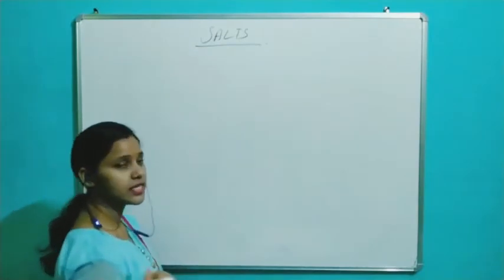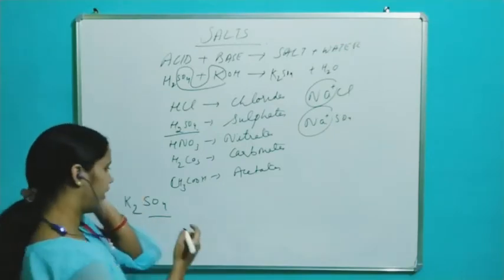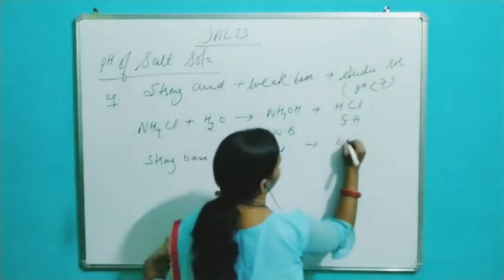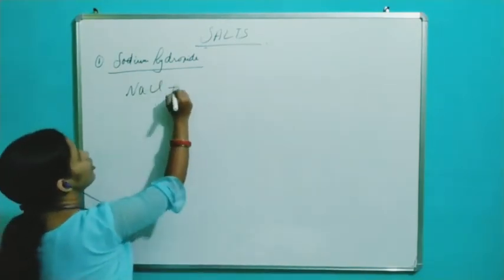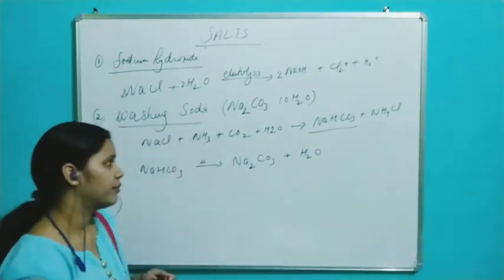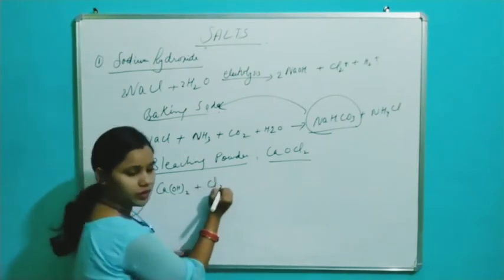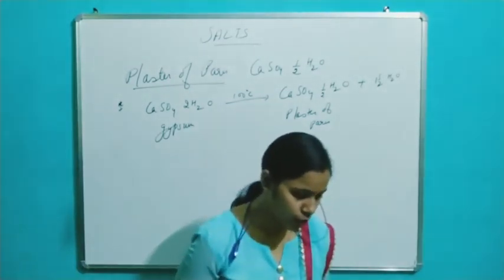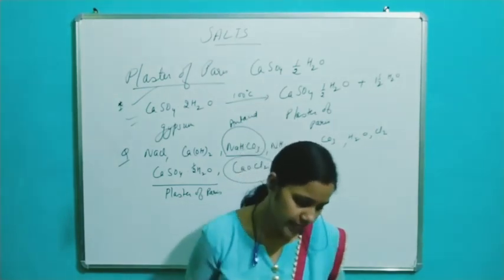Acids, Bases & Salts- part3 cbse# class10th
salts -preparation and uses